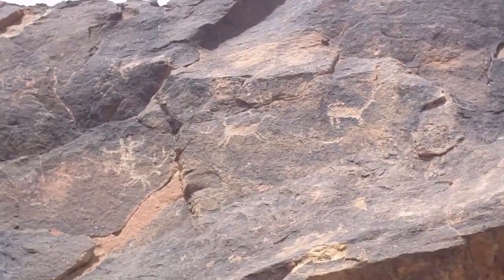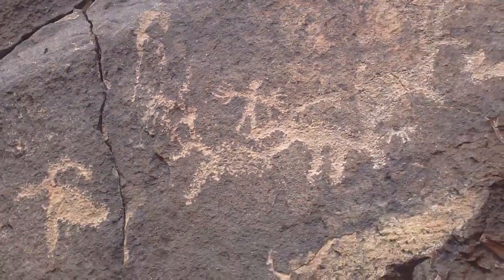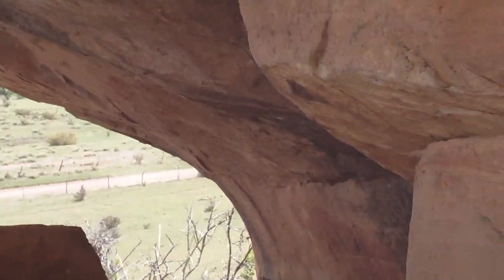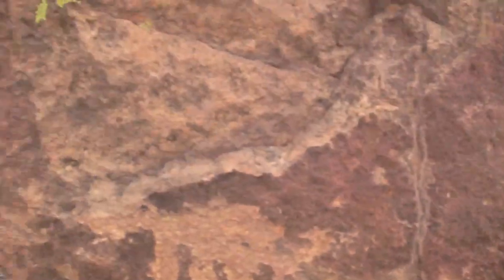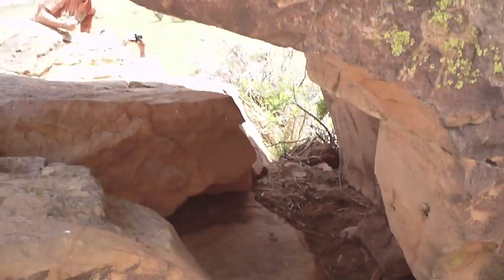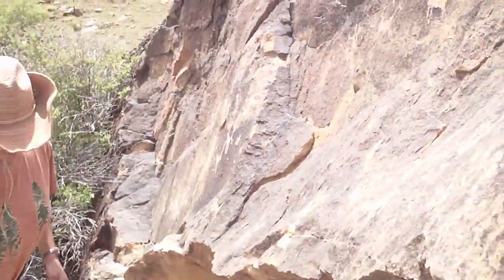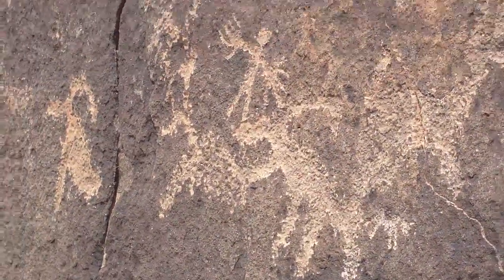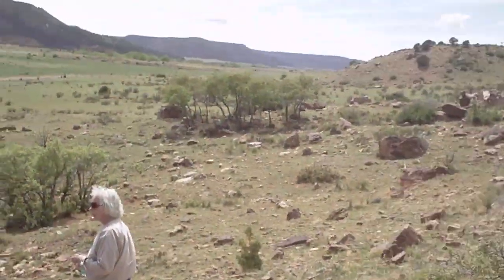Petroglyphs NM part 1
On a tour with a local archaeologist/geologist in Union County NM. Guess who got permission to hunt his land!!! haha well post vids up ASAP